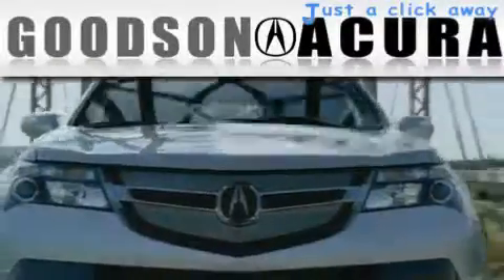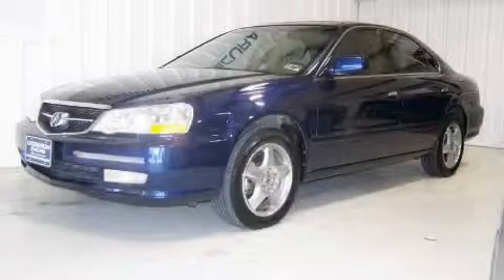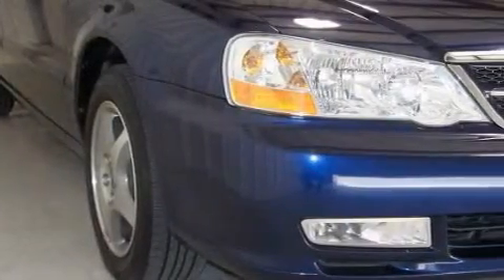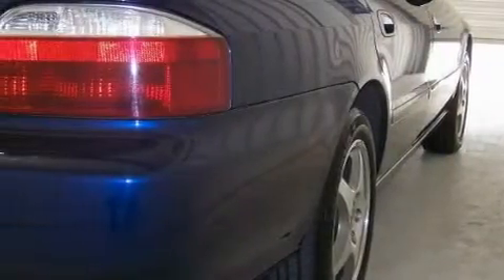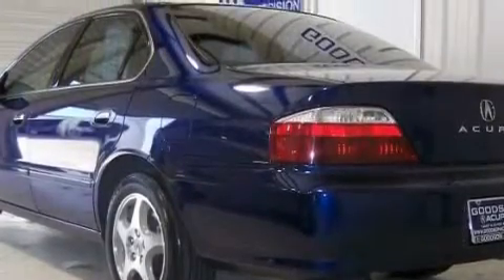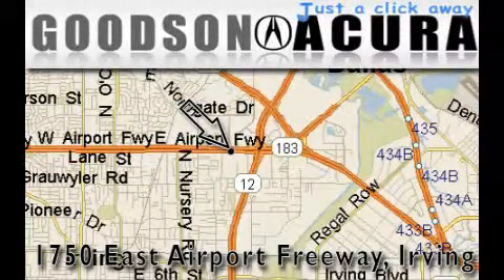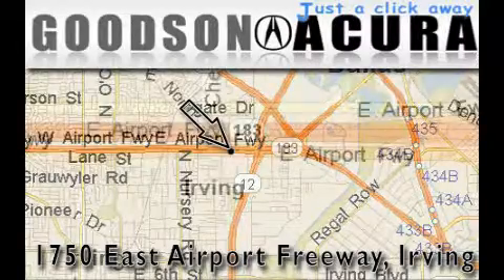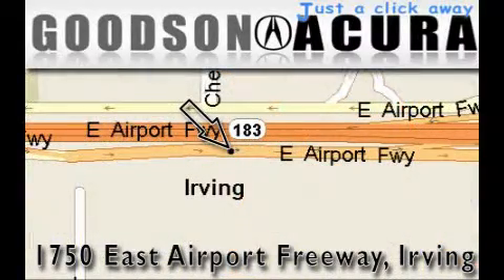2003 Acura TL Prem Irving TX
We are proud to present this 2003 Acura TL Prem.

 Year: 2003
 Make: Acura
 Model: TL Prem
 Engine: 3.2L SOHC PGM-FI 24-valve V6 engine
 Trans.: Automatic
 Exterior: Blue
 Miles: 75,407
 Interior: Black

 Used 2003 Acura TL Prem Irving TX